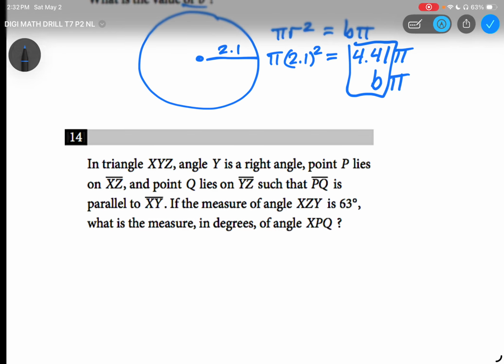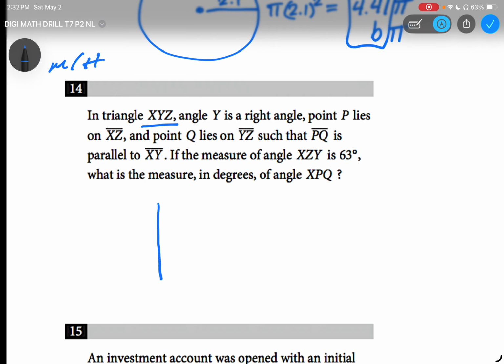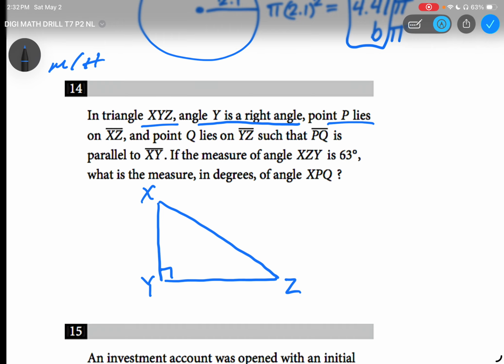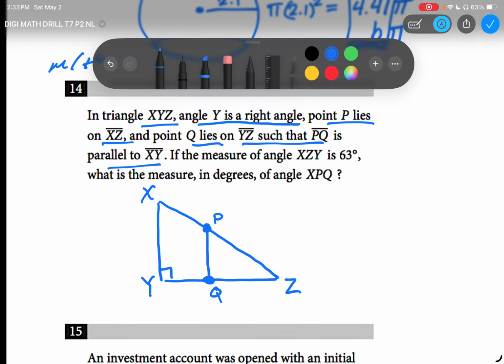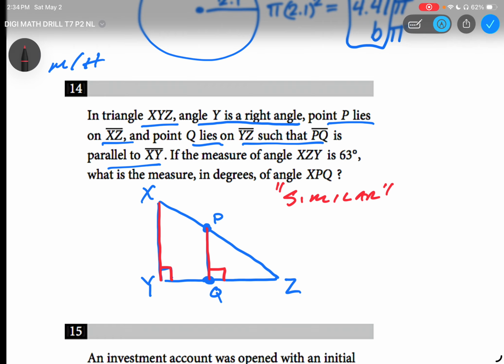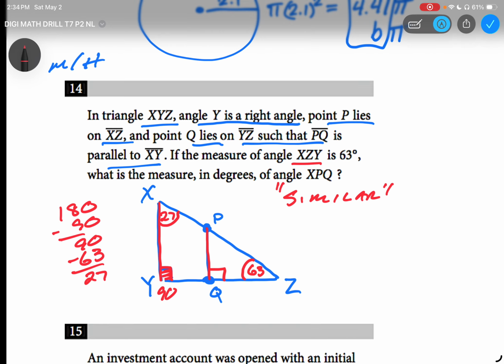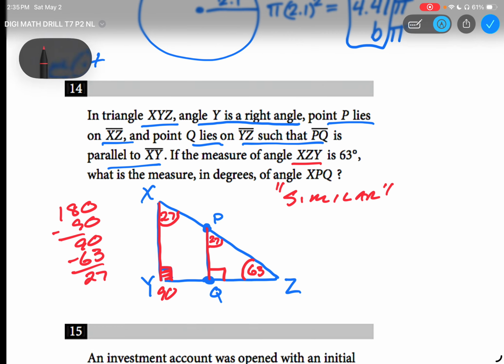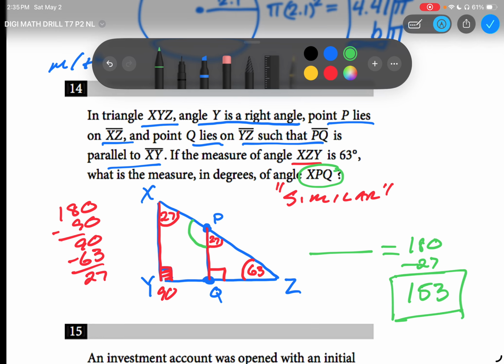T7 P2 Q14